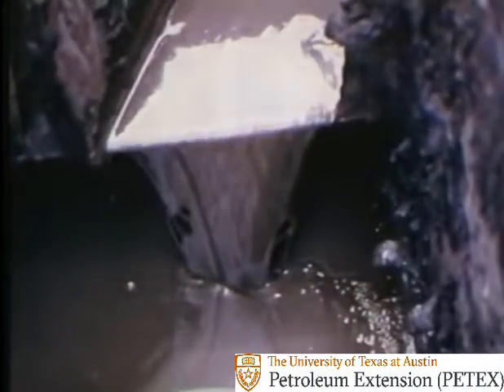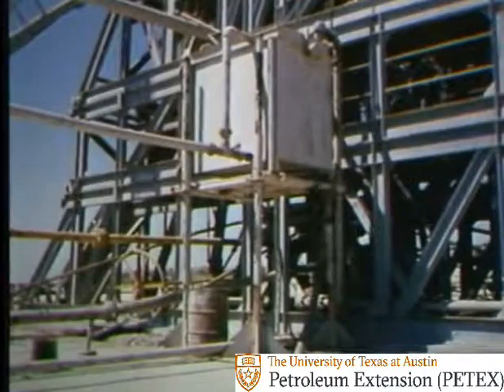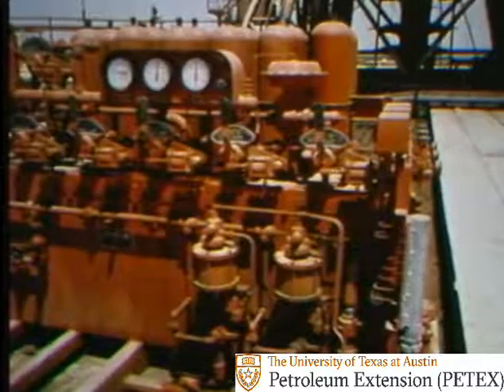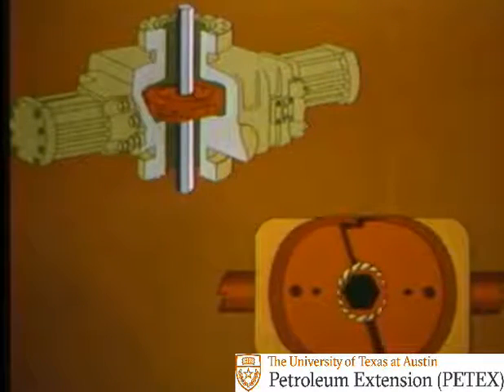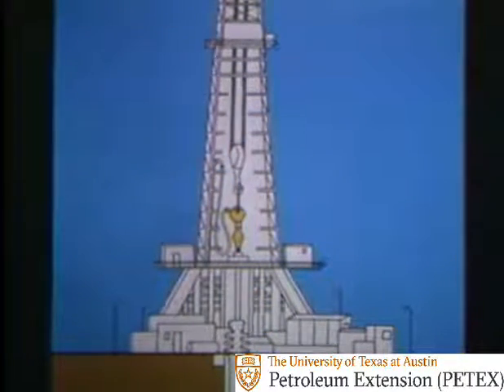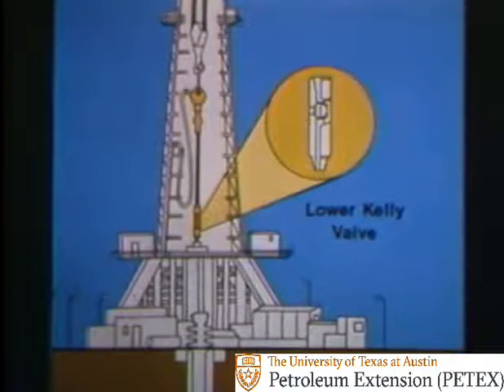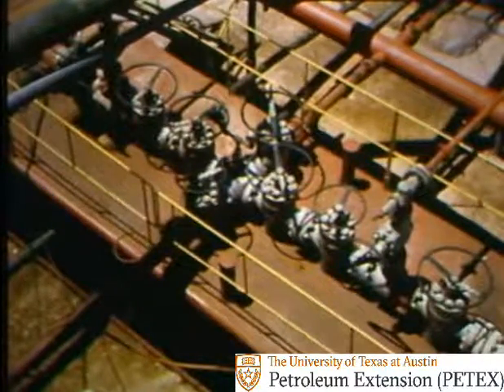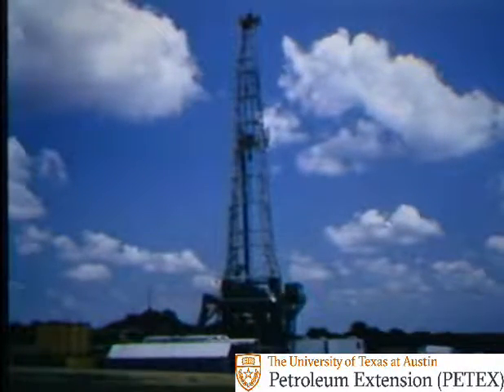Causes and Prevention of Blowouts Part III Equipment